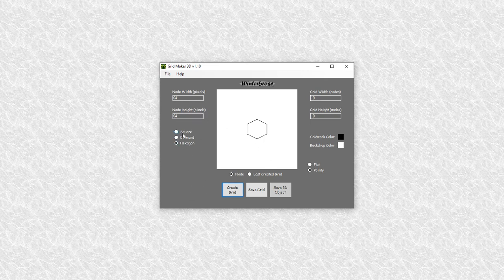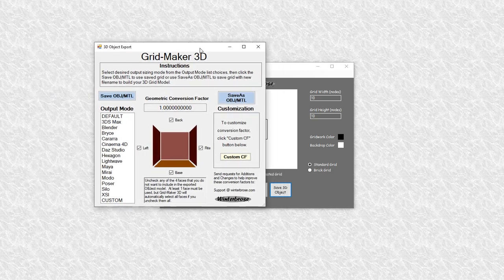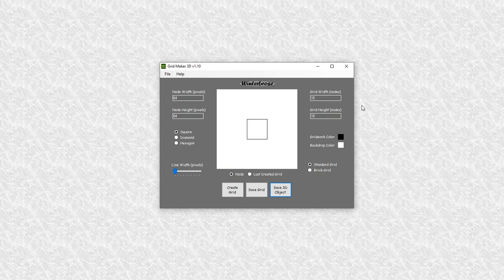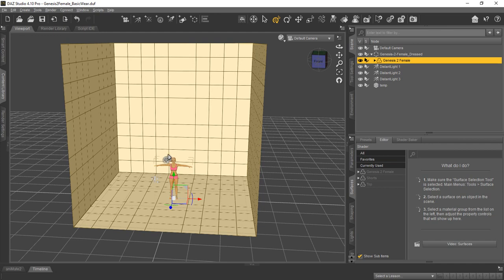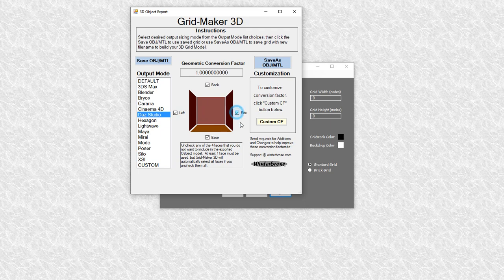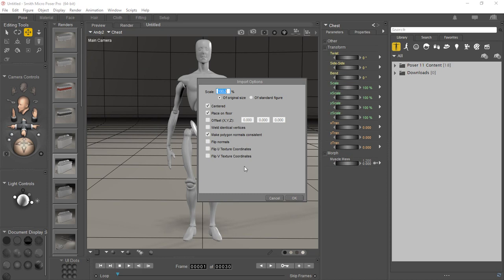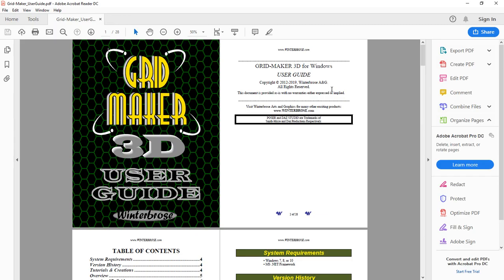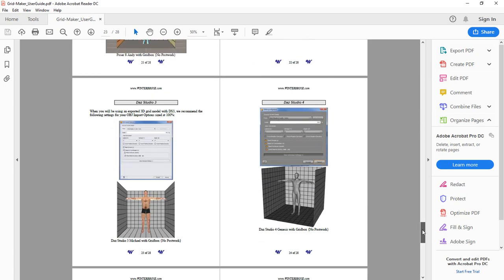OVERVIEW: Create Your Own 3D Grids for Just About Any Project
DESCRIPTION:  Grid-Maker 3D is a stand alone Windows application that allows users to create custom-sized grid work designs for 3D and exported as a Wavefront OBJ/MTL model. You can also create your own grid patterns for 2D images and textures using squares, diamonds or hexagon shapes.
* Standard 3D Grids
  - Export your grid as standard Wavefront OBJ/MTL 3D model
  - Import 3D model creations into popular rendering/animation software like:
    Poser, Daz Studio, Maya, 3DS Max, Blender, Lightwave, ZBrush and more...
IDEAS FOR USE:
1. Create Shadow Casting grids
2. Create Posing Reference boxes
3. Create Studio Room for scenes
* Versatile 2D Grids
  - Three Shape styles to choose from with two layouts each:
    -- Square, Standard / Brick
    -- Diamond, Geometric / Linear
    -- Hexagon, Flat / Pointy
  - Adjustable width/height in pixels for node
  - Choose number of horizontal/vertical nodes
  - Select background/foreground Colors from color palette
  - Variable width line for Square style
  - Save your grid work as BMP, JPG, PNG, GIF or TIF formats
  - Use Your grids with paint programs like The GIMP, Photoshop & MS Paint